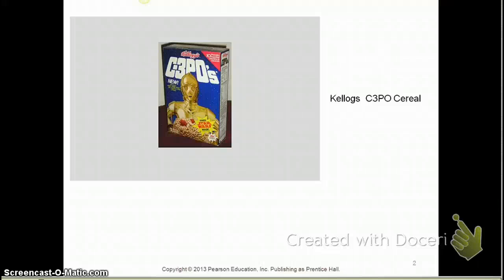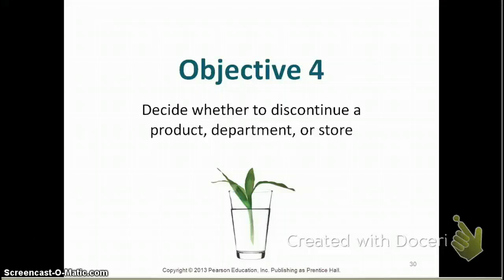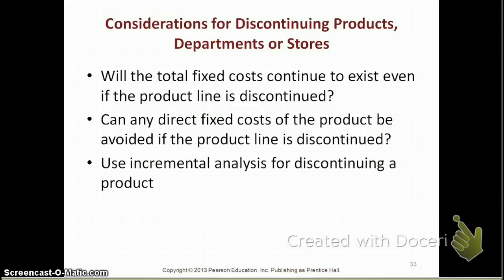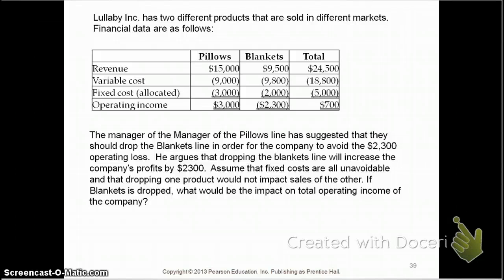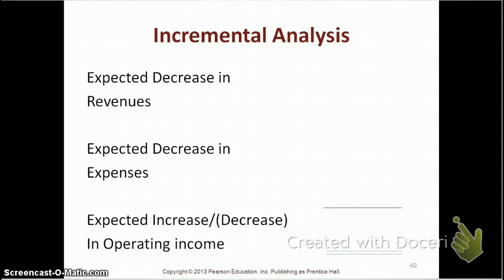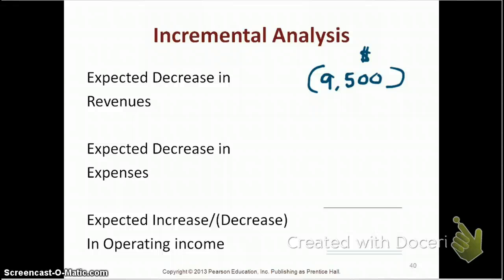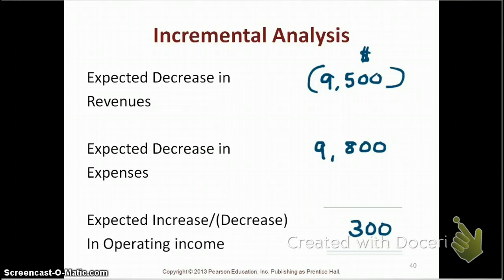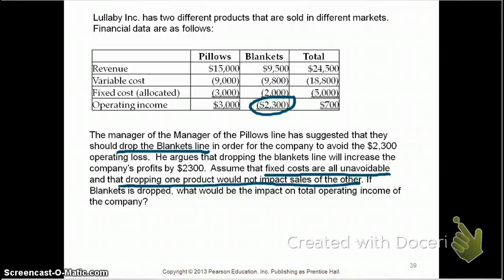8.3 Discontinued Operations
8.3 Discontinued Operations